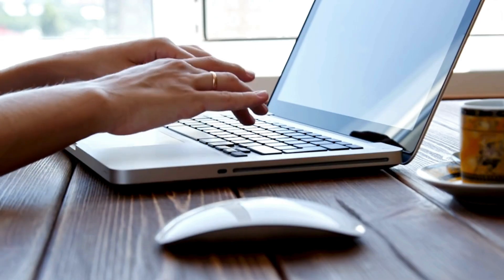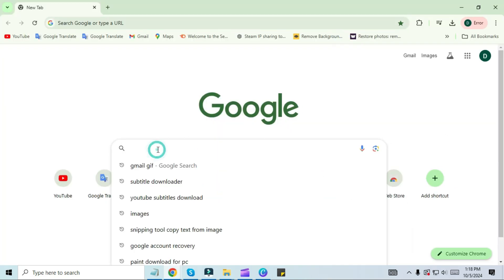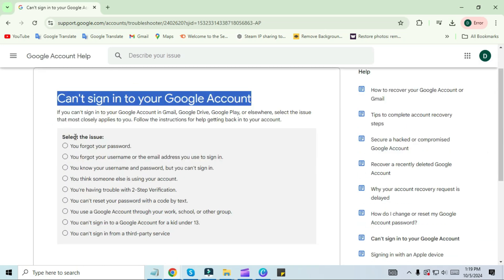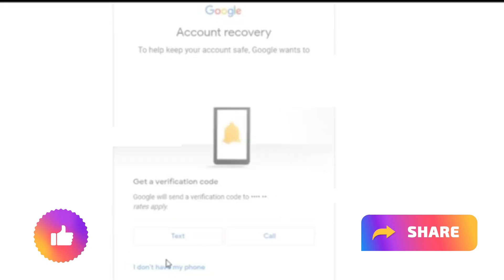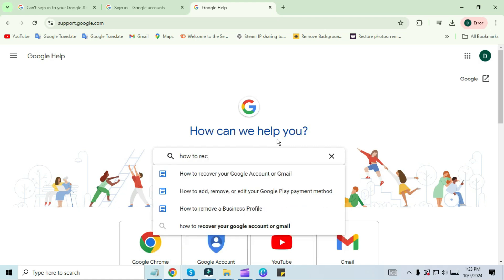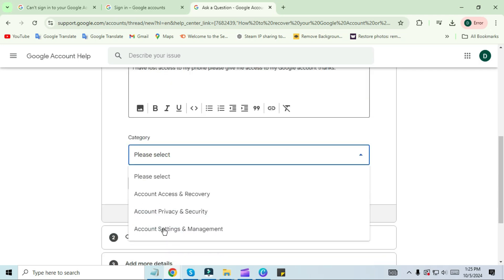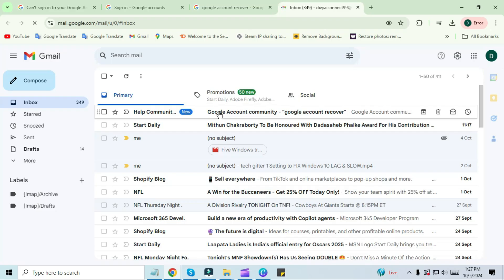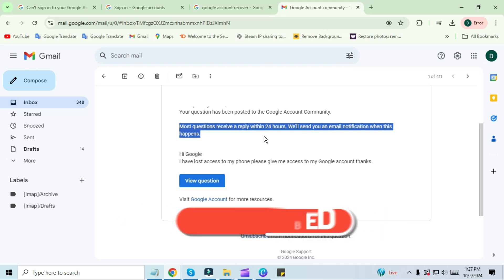How to Recover Gmail Account without any Verification Code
In today's video, you will see the steps to recover a Gmail account without any verification code, without a phone number, and without a recovery email or password.

How to recover a Gmail account without a phone number and recovery email
Recover the Gmail account without a phone number and recover the email
Recover Gmail id  can't sign in to Gmail
How can I recover my Gmail account without a verification code?
How to recover Gmail ID without recovery email
How to recover a Google account without a phone number and recovery email
Recover Gmail account without verification code
How can I recover my Gmail account
The Google account recovery page verifies identity
How to recover a,Gmail account recovery without a phone number and email
Gmail account recovery problem